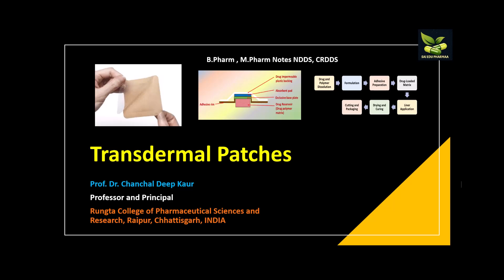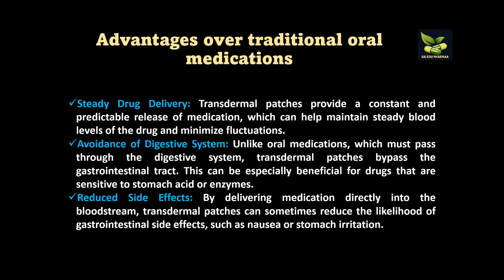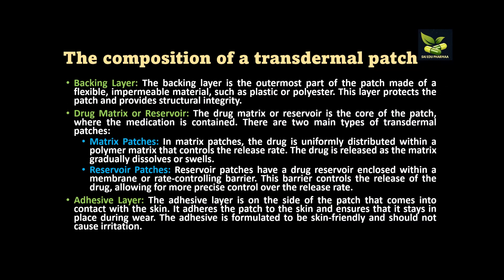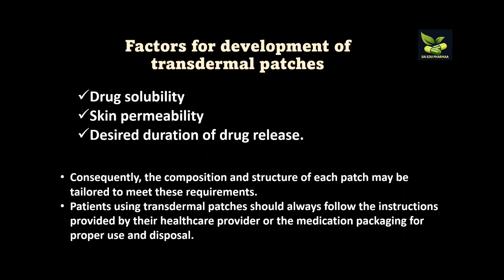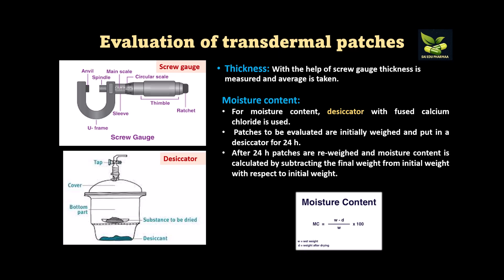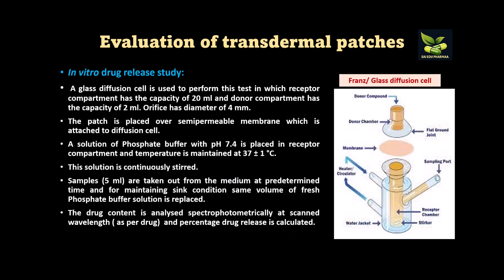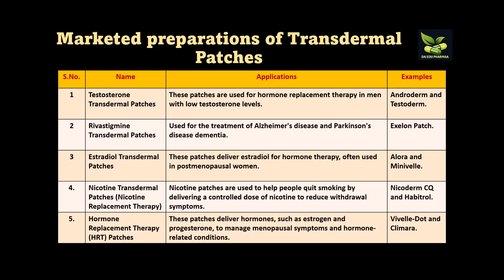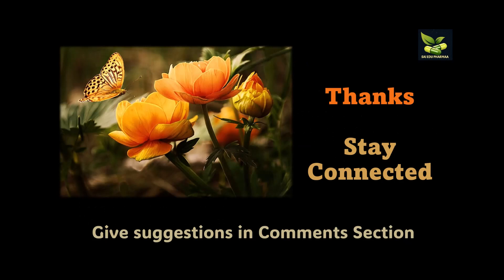Transdermal Patch NDDS # CRDDS Pharmacy notes